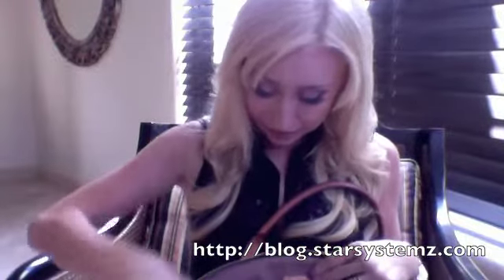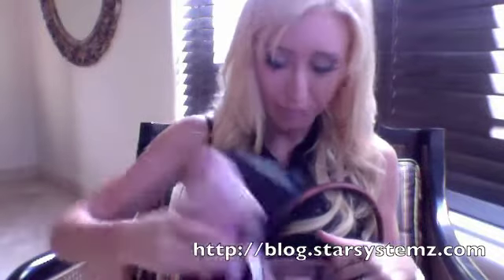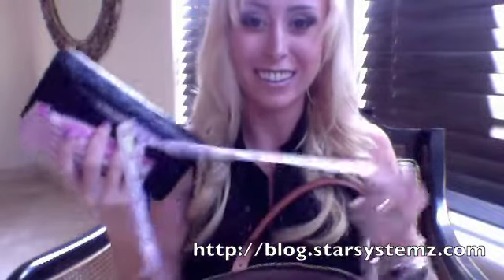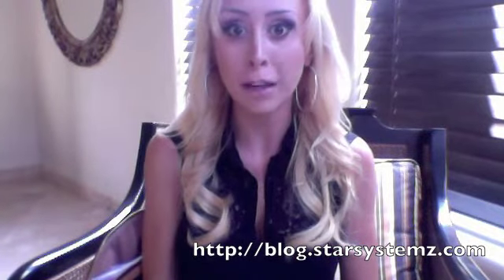LOUIS VUITTON PURSE SMACK-DOWN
LOUIS VUITTON SMACK-DOWN
Rid of all that unwanted stuff in your purse and live a back, neck and shoulder pain FREE life!